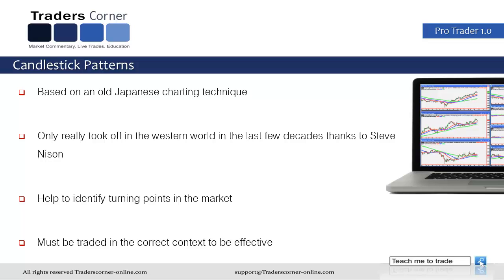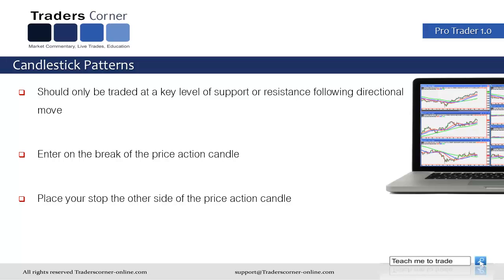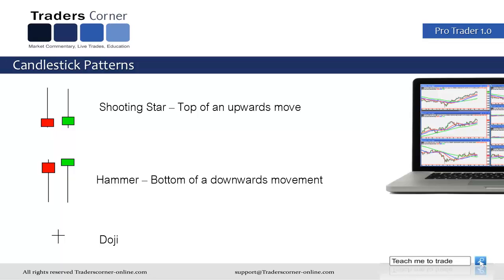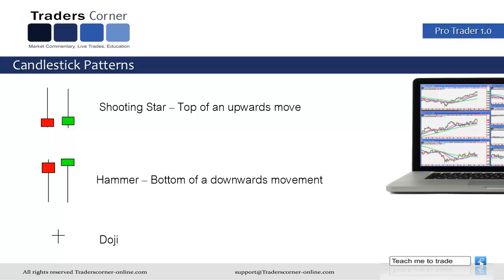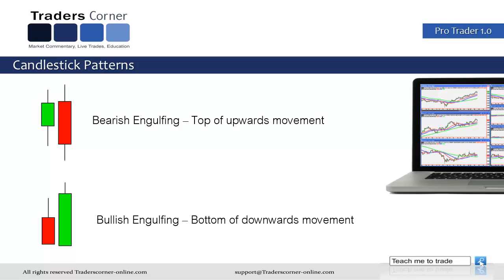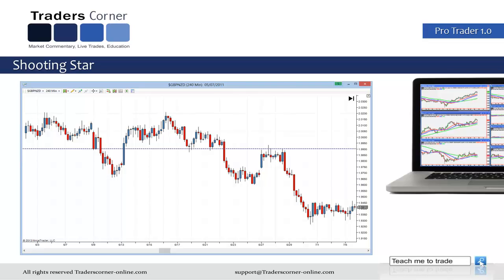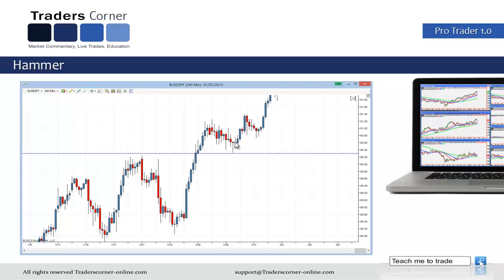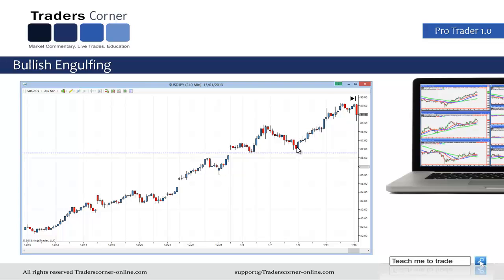Candlestick Trading Strategies - Traders Corner